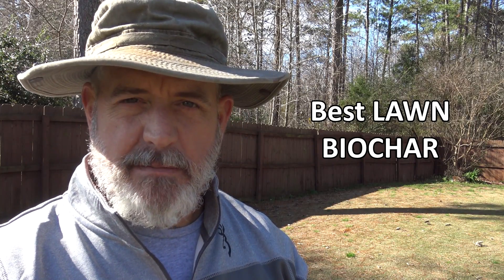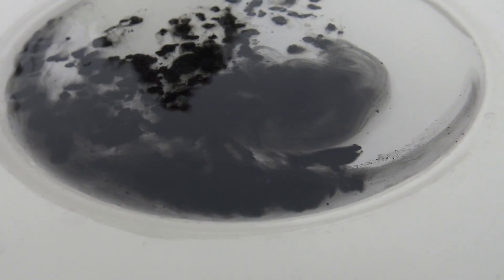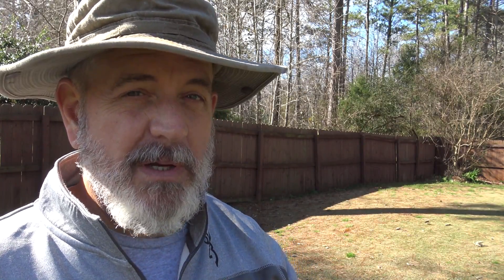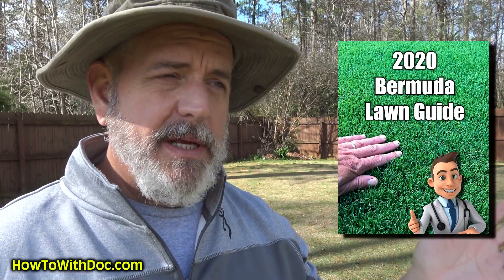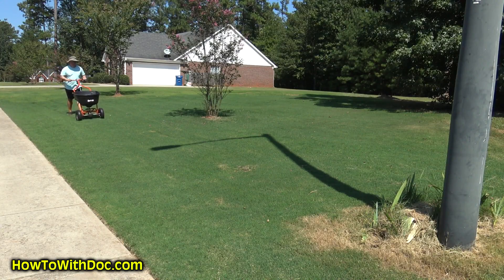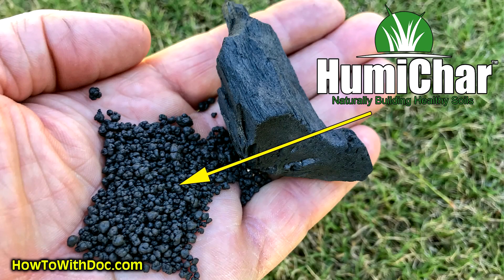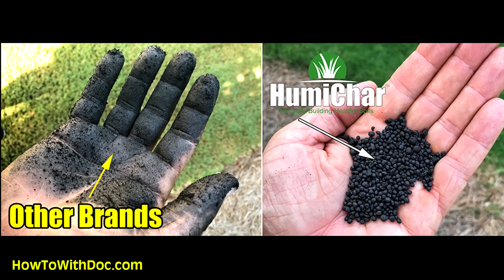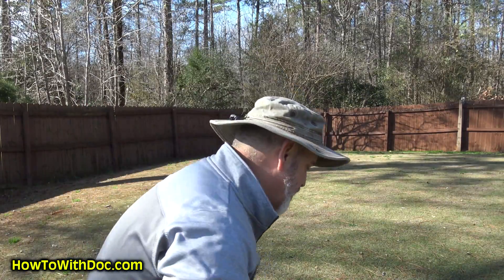Best Biochar for Lawns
Doc explains why the new HUMICHAR biochar is his top pick for lawns.  Biochar must be located around the roots to be effective. When applying biochar on lawns we must spread it using a lawn spreader and the biochar sits on top of the thatch layer never reaching the roots.  With HUMICHAR the biochar break down into millions of microscopic particles that within minutes start leaching through the thatch and into the lawn's soil layers.